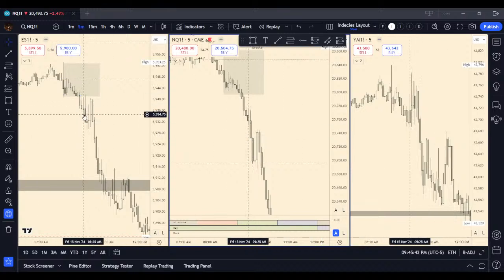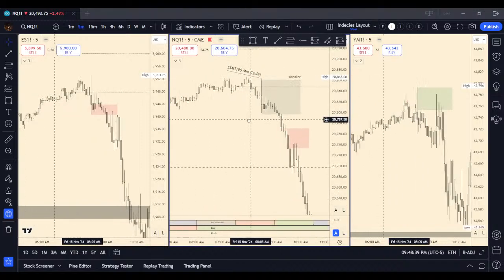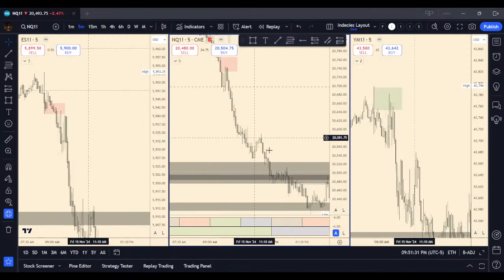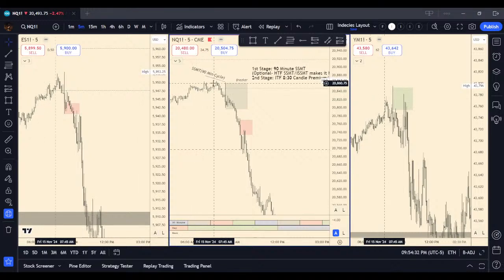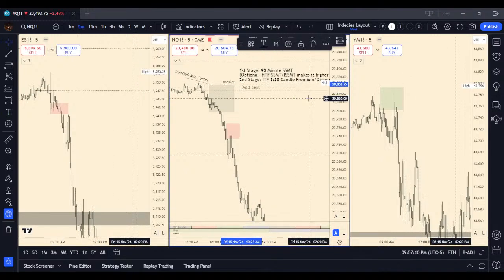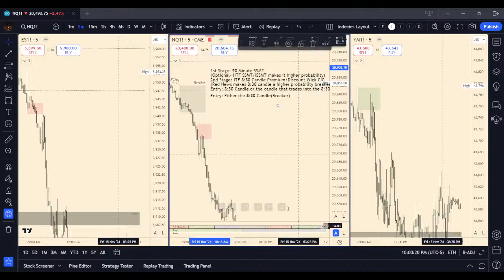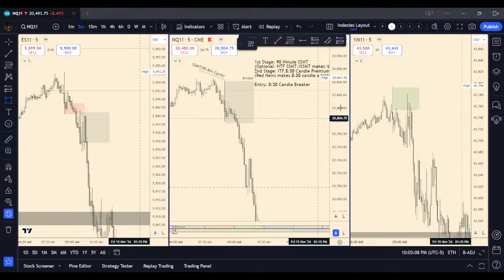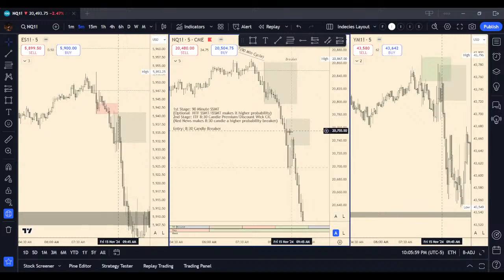11/15 90 Min Cycle Model #1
90 Minute Cycle SSMT + Red Folder News = Big Moves